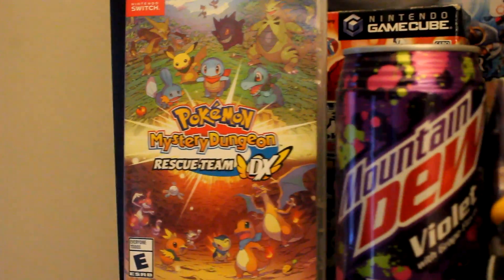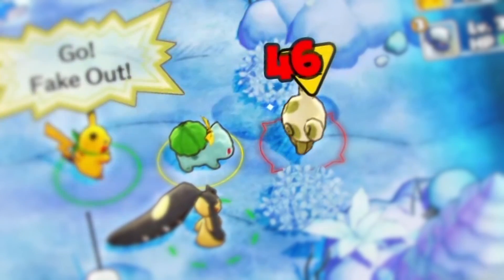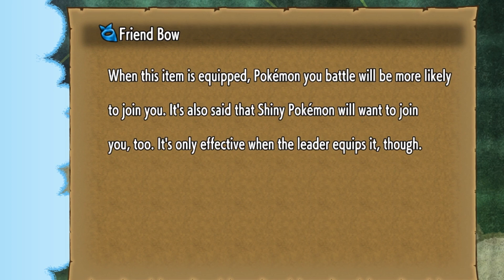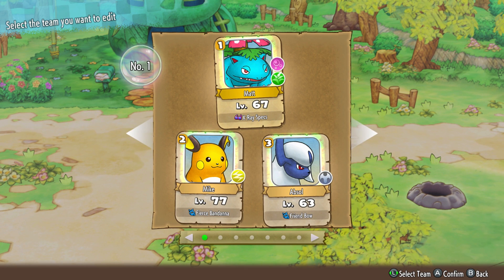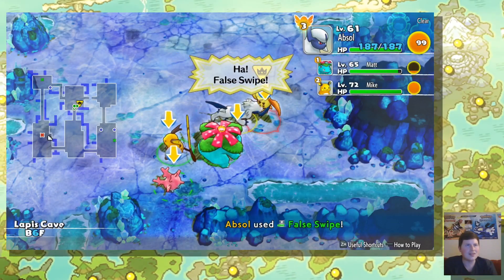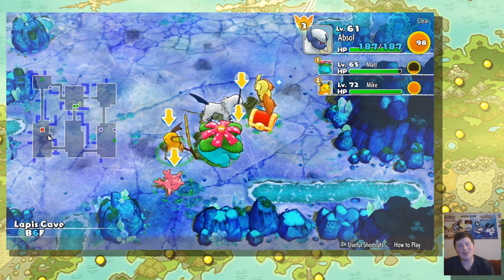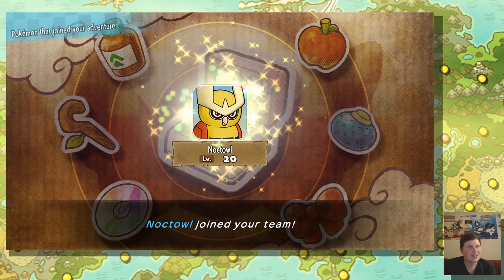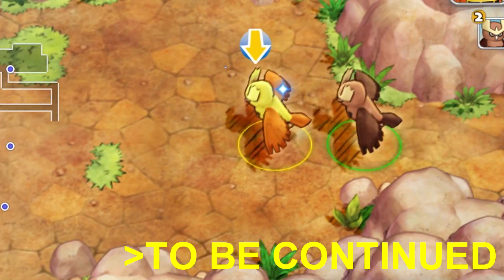507 - I Befriended a Shiny Noctowl in Mystery Dungeon!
Just a quick little video about the Shiny Noctowl I got in Rescue Team DX!! I've been LOVING this game and plan on making a lot more videos involving it eventually.